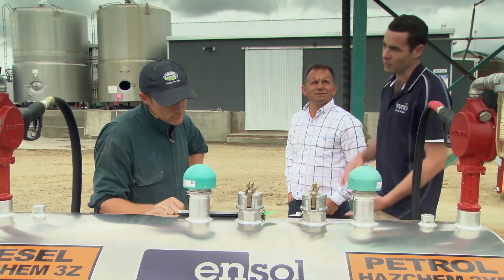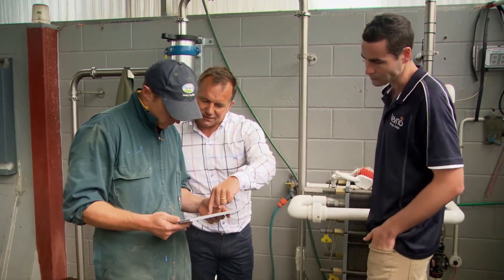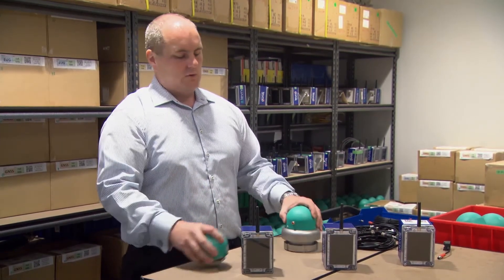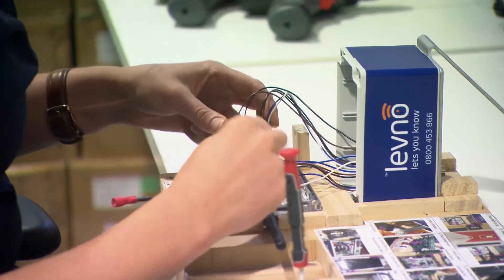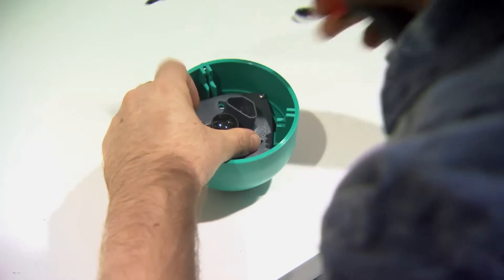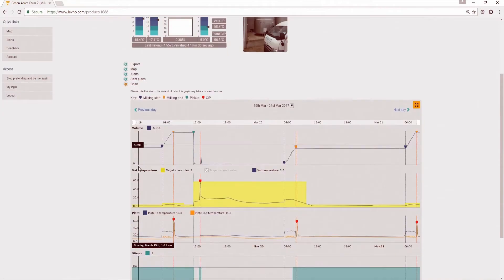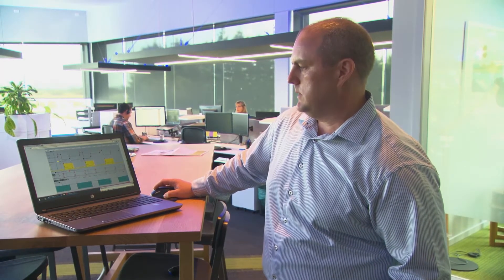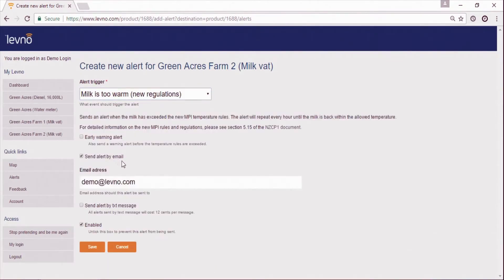Levno Milk and Fuel Monitoring System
New Milk Cooling Regulations are almost here; we were privileged to have Rural Delivery show profiling how our technology is benefiting NZ Farmers 24/7 and saving them money and milk in the process.